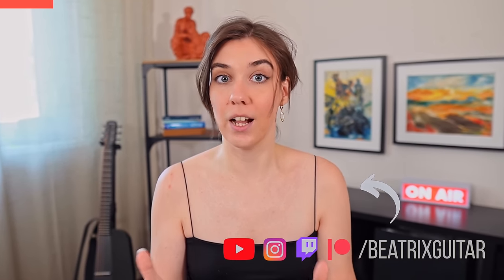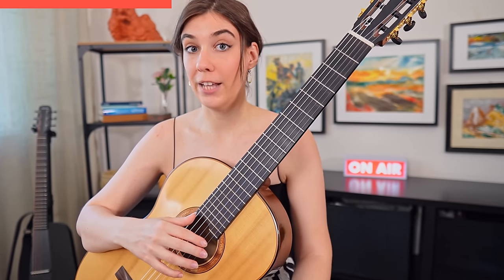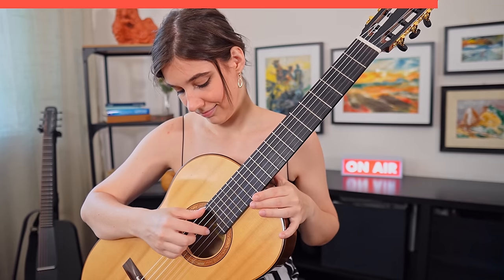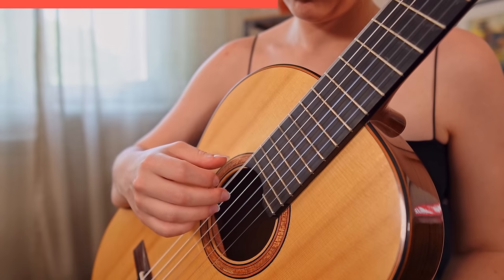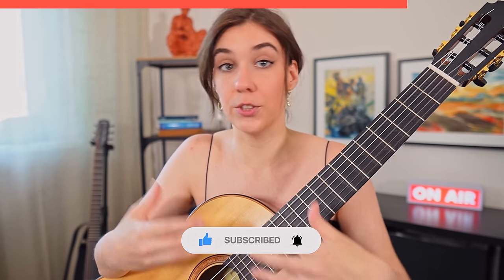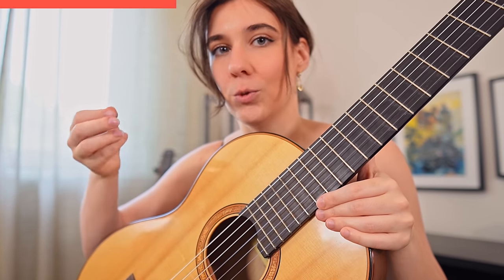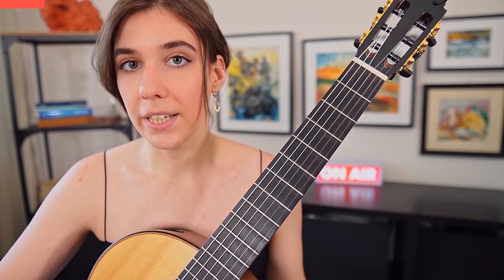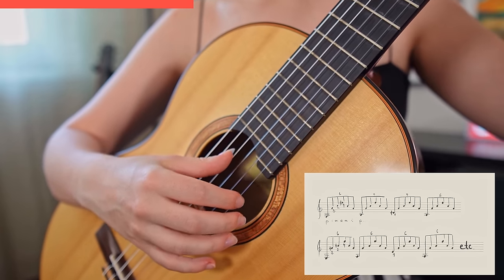My Favourite Simple Exercises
Hello friends! Get ready because now I’m sharing everything I you need to know about the left and right hand technique under half an hour. And for completely free, just saying 😃

These tips and exercises are easy and simple, so they fit to all level without a doubt! These exercises will prepare your technique to the challanges you'll meet with in an actual piece or song.

UPDATE! 📢📢📢
The pdf is including sheet music, tabs and explanation on each exercises. The full pdf is 17 pages but there's a short version at the end, only 2 pages so you can print it and put it on your music stand.

Chapters:
0:00 Intro
0:40 1st exercise
2:26 2nd exercise
5:10 3rd exercise
7:46 4th exercise
10:08 5th exercise
12:35 6th exercise
15:54 7th exercise
17:32 8th exercise
20:23 9th exercise
23:10 10th exercise
26:32 11th exercise

Thank you for your attention, have a nice one!